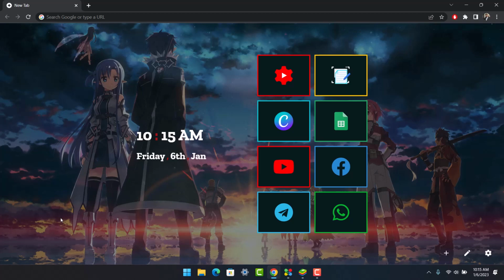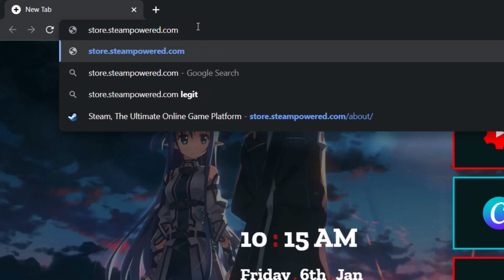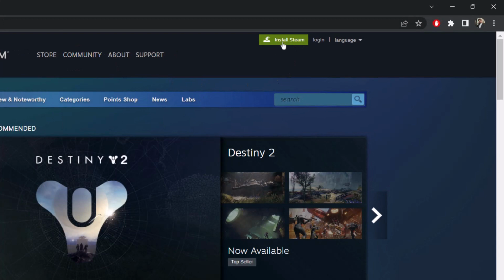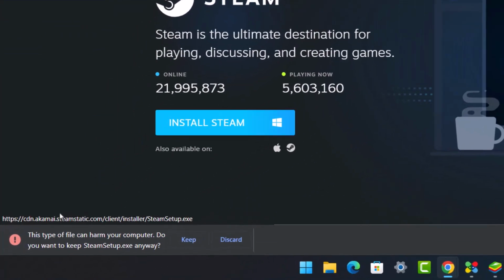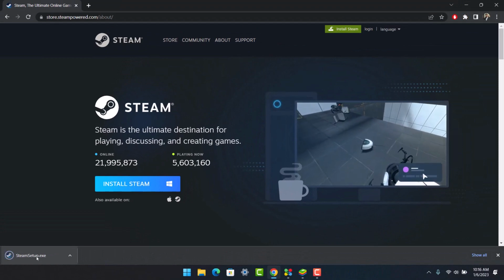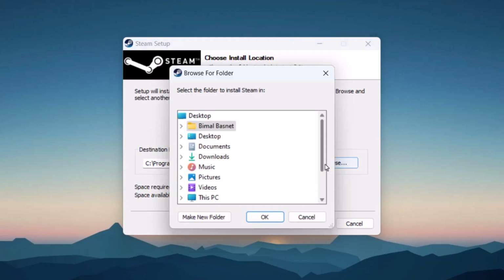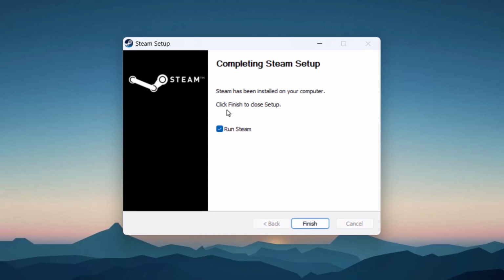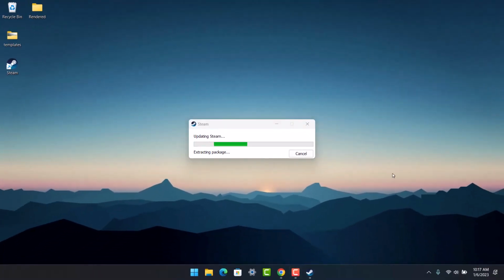How to Download & Install Steam on Windows !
In this tutorial video, I will quickly guide you on how you can download and install Steam on Windows PC. So make sure to watch this video till the end. We try to be responsive to as many questions as possible.

►  Chapters:
0:00 Introduction
0:12 Download Link
0:28 How to Download & Install Steam on Windows
1:23 Conclusion